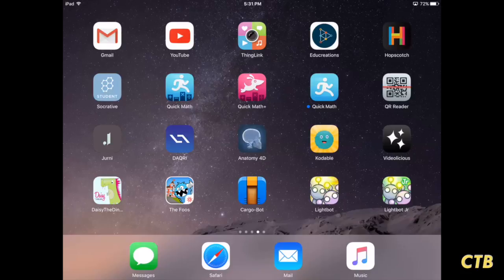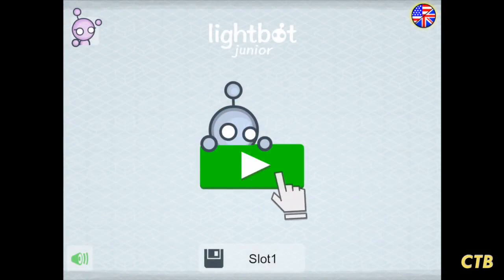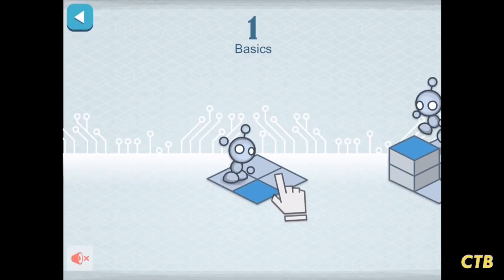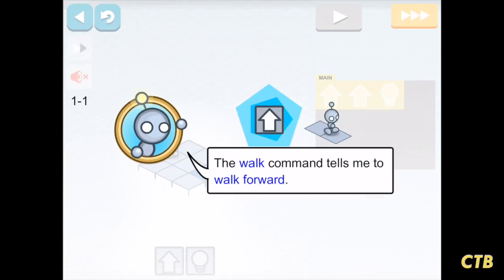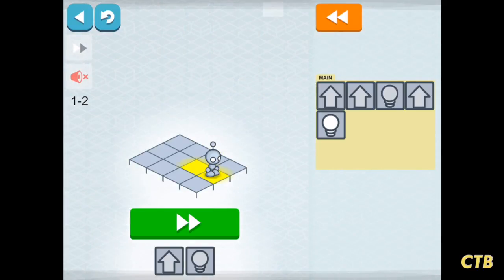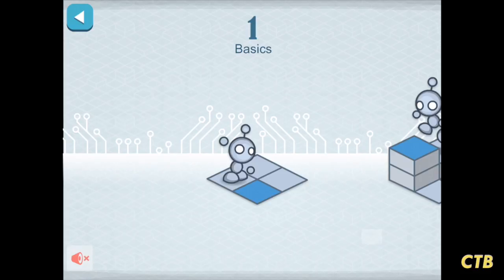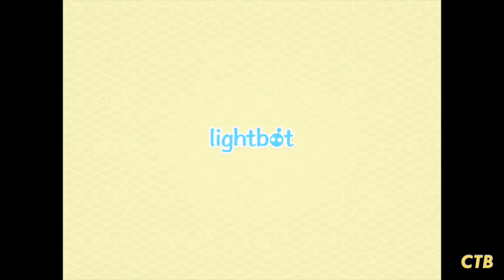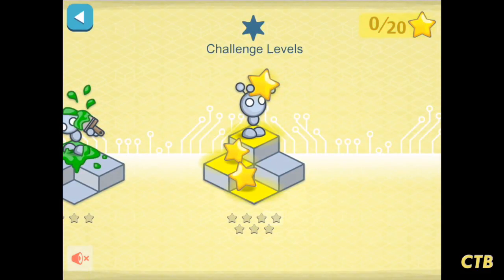How to Use the Coding Apps Lightbot Jr. and Lightbot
Learn how to get started using the coding apps Lightbot Jr. and Lightbot.  to learn more.